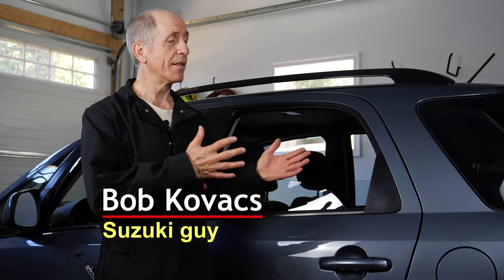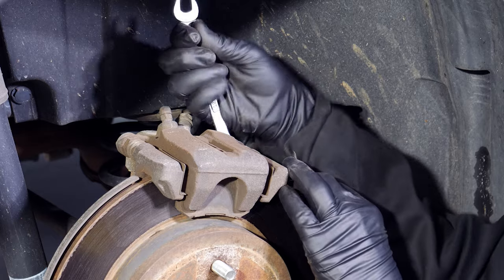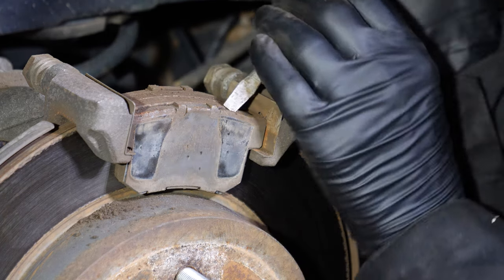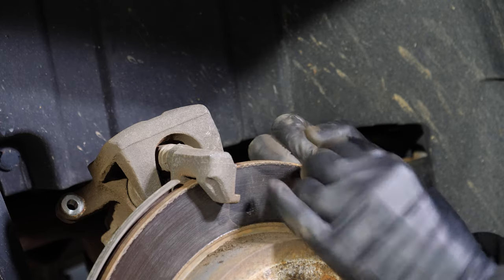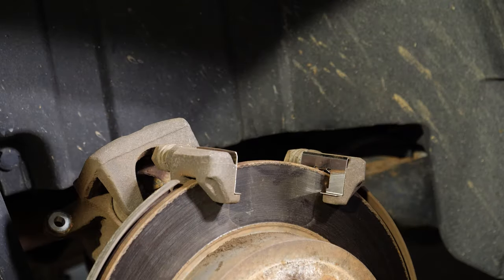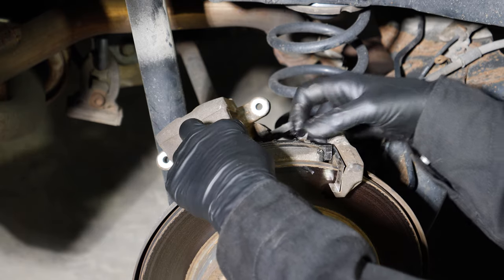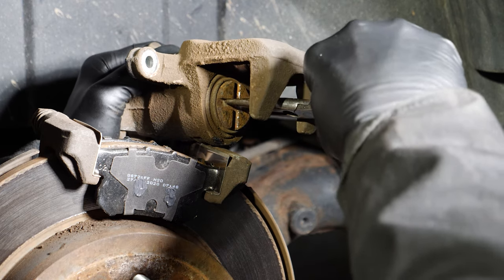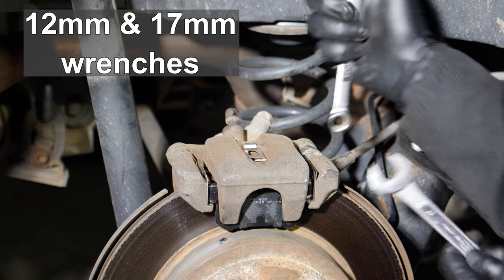Suzuki SX4 Rear Brake Pad Replacement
In this video, I replace the rear brake pads on a 2008 Suzuki SX4. It's not a particularly hard job, but there are a couple of points that you need to watch for and handle correctly. I show you those in this video.

I also have a video showing how to replace the front brake pads on this car, which you can

I shot this using a Panasonic Lumix GH5 camera and a FotoWelt clip-on microphone. It was edited using Adobe Premiere Pro.